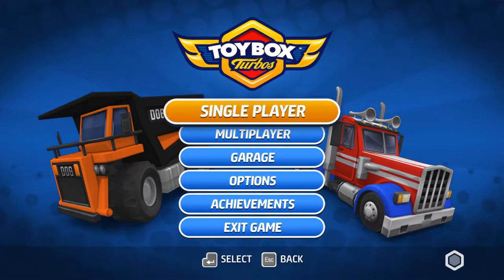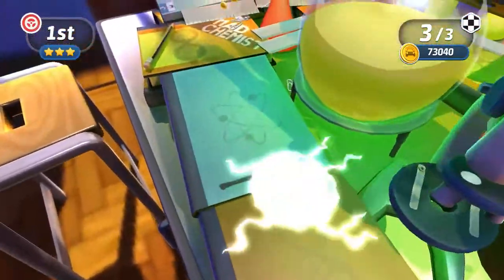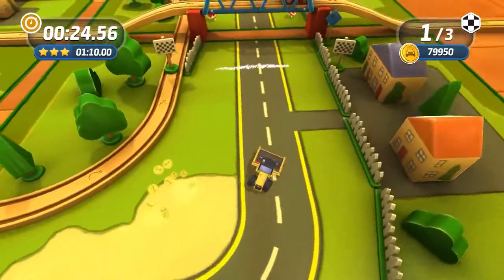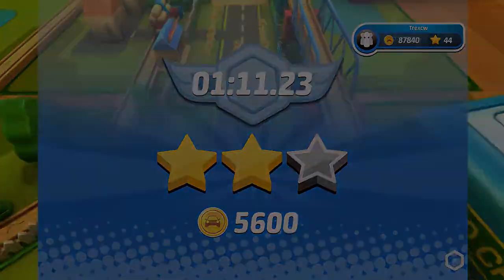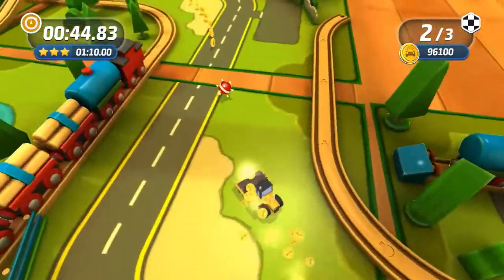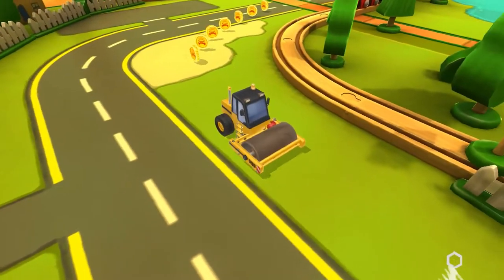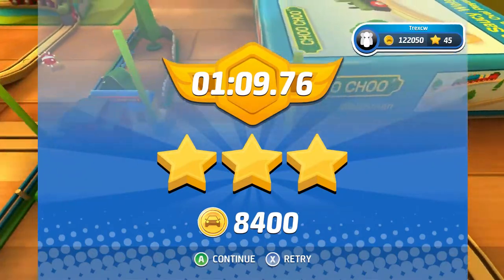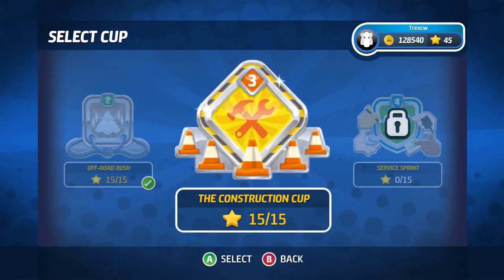Trex Plays: Toybox Turbos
Boss fight cut due to budget limitations and republicans.

All other music comes from the Toybox Turbos In Game Soundtrack.